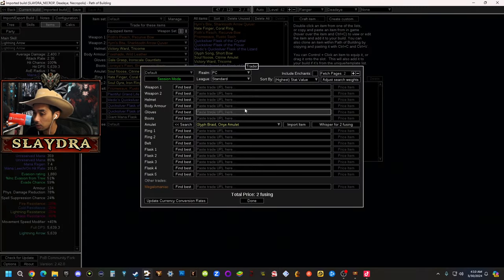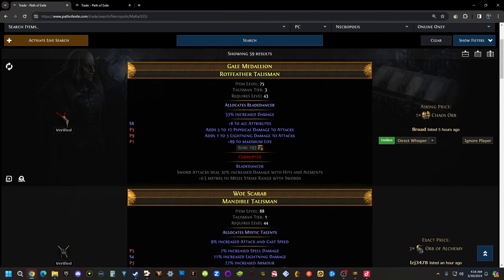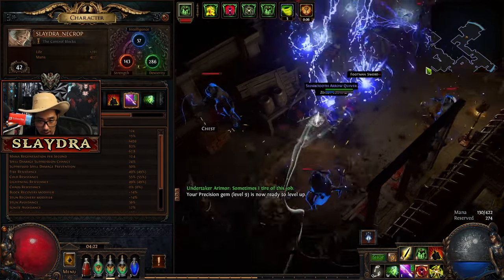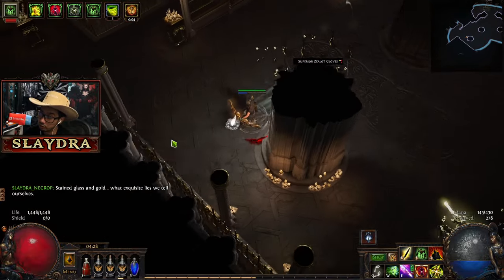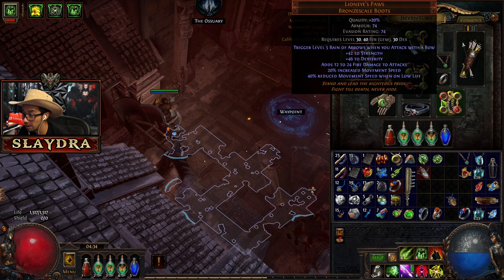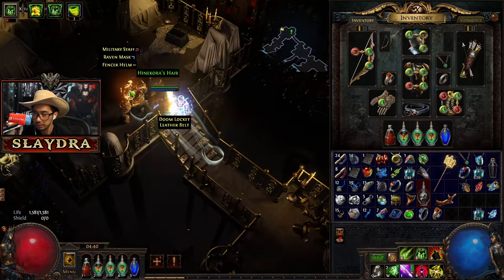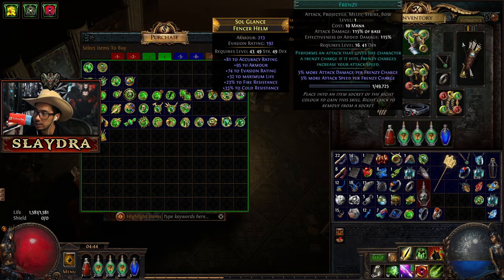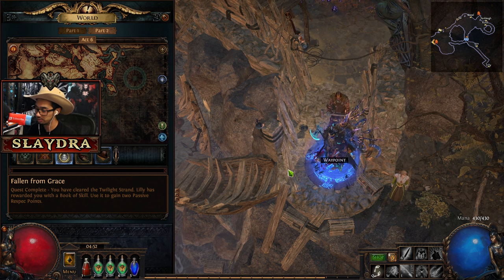Path of Exile Necropolis League Beginners Guide Act 5 League Starter Ranger 3.24 Part 5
0:00 Intro to Path of Building (Optional Skip if you want)
10:41 Act 5 Start
11:33 In Service to Science (Skill Point) Get Miasmeter
25:57 Get The Sign of Purity (Main quest item)
28:44 Kitava's Torments (Skill Point)
36:07 Final Boss Of Act 5
38:59 Optional Quest to get More skill gems